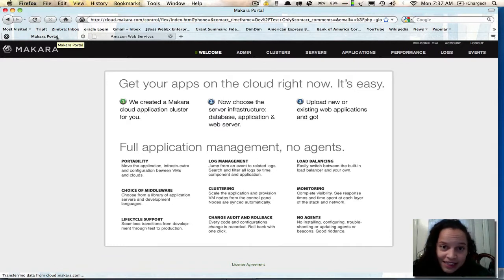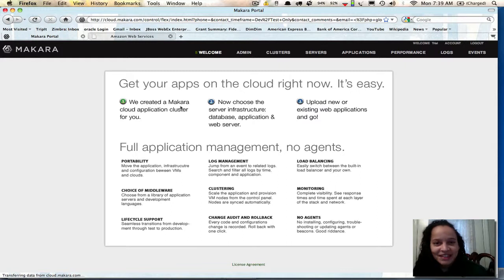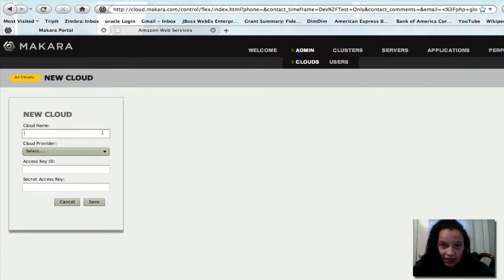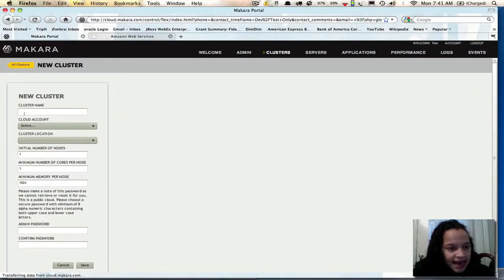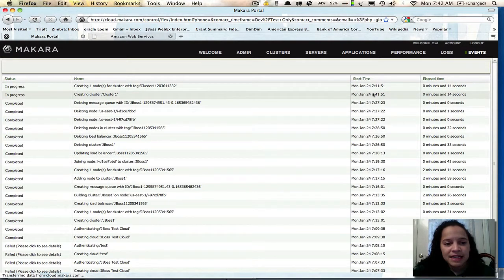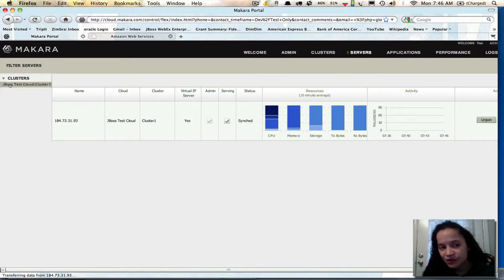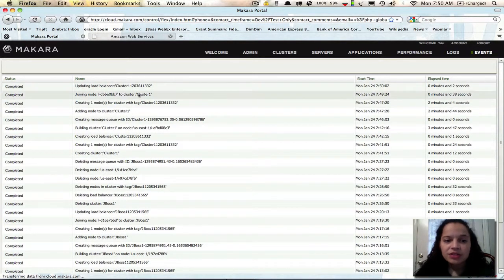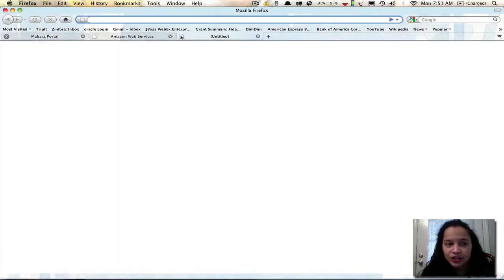Introduction to Makara PaaS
This is a brief introduction to Makara. If you are wanting to see what the console looks like and how to create a cluster, add a node/server, and see the sample app in action... this demo is for you.